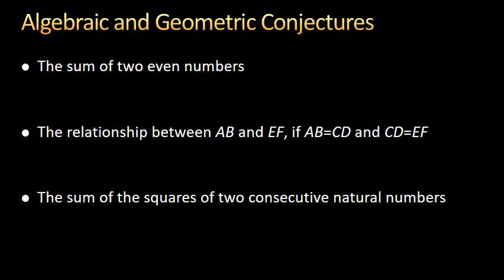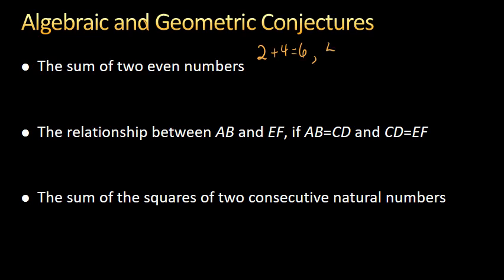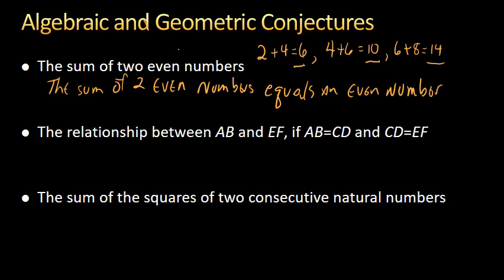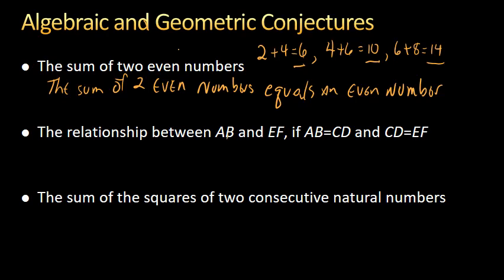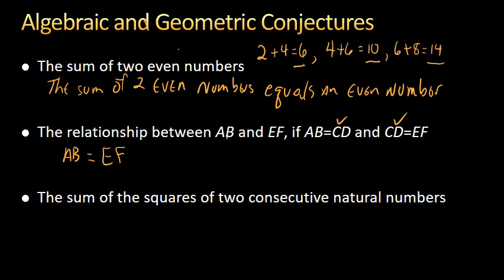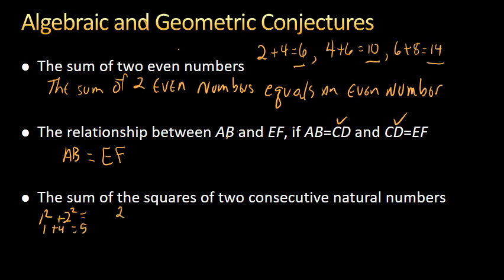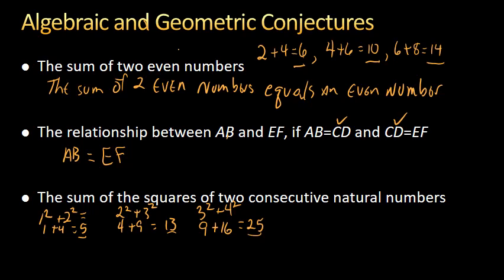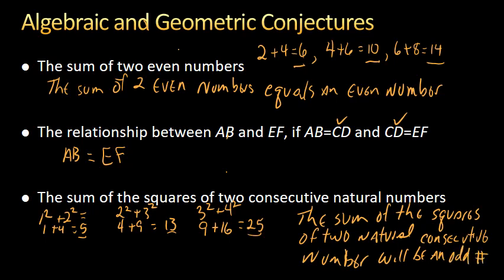Algebraic and Geometric Conjectures